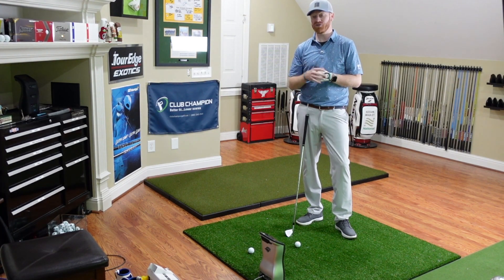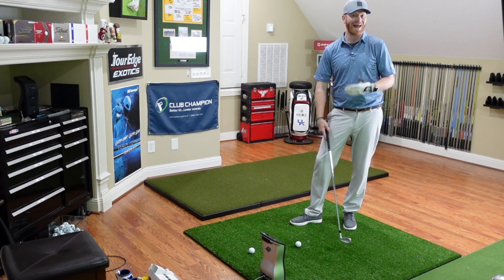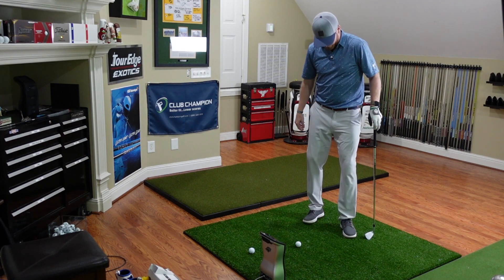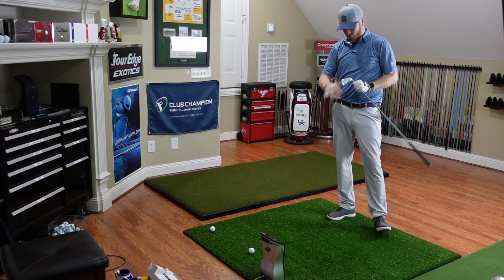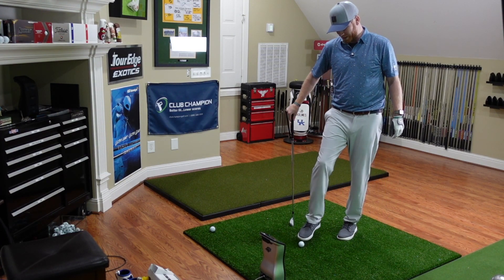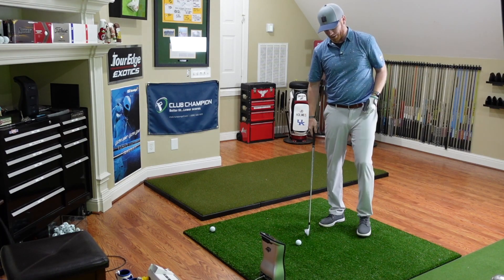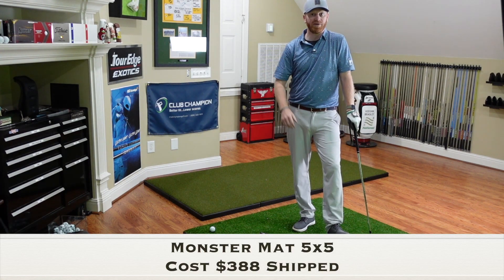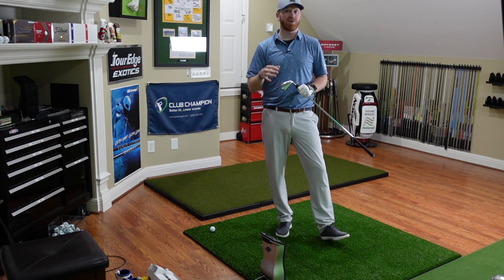The Monster Mat Review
Hitting mats come in all shapes and sizes and as more golfers start to practice at home, the search for a quality product has never been more in demand.  Ranging in price from less than $100 to several thousand, it is hard to figure out what is quality and what leaves a bit to be desired.  This is where the Monster Mat steps in and is designed to offer a quality piece of equipment at a price that won't break the bank.